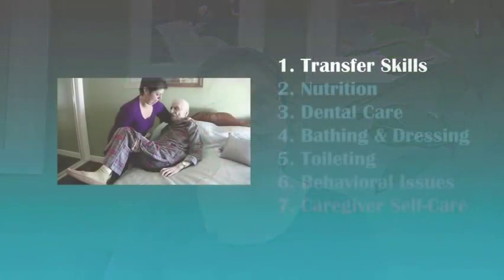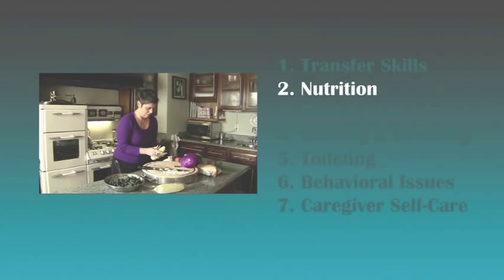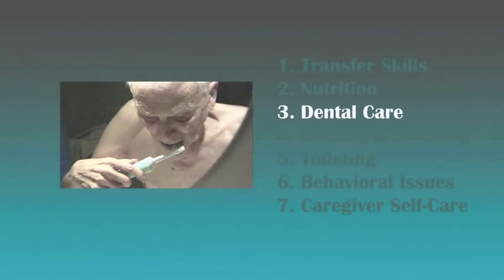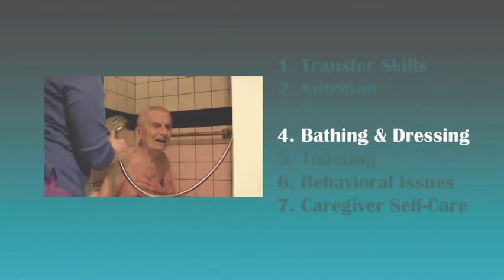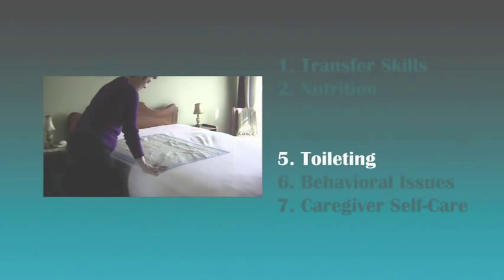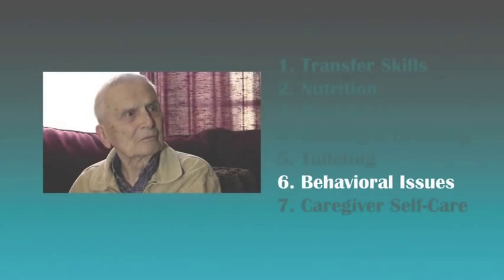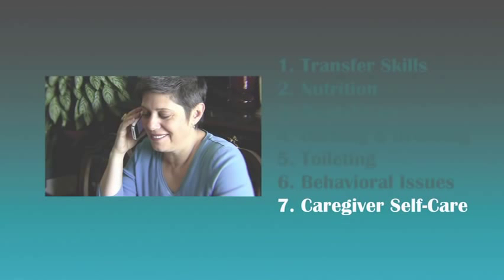Caregiver College: Introduction to Video Series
A brief introduction to Family Caregiver Alliance's Caregiver College Video Series. The Caregiver College Video Series is an educational resource from FCA for caregivers and covers the following topics:

Family Caregiver Alliance | National Center on Caregiving (FCA) is a public voice for caregivers. Our pioneering programs—information, education, services, research and advocacy—support and sustain the important work of families nationwide caring for loved ones with chronic, disabling health conditions.

Visit FCA online and check out our recent developments: FCA CareJourney™ — a secure online service for quality information, support, and resources for family caregivers of adults with chronic physical or cognitive conditions, and the FCA Learning Center™ — our new home for resources from FCA’s vast library of caregiving knowledge, where you can read, watch, listen, and learn online anywhere at any time.

Connect with FCA Online!